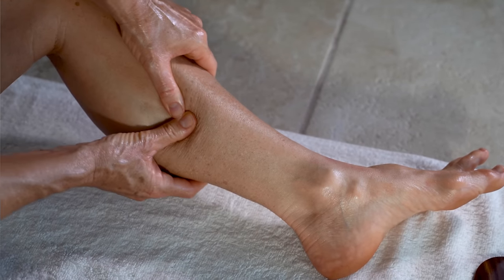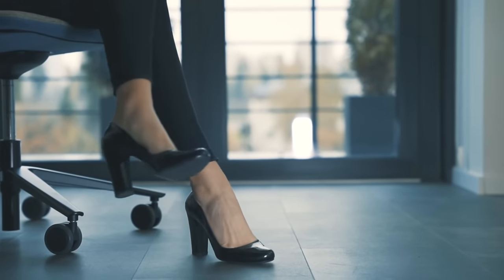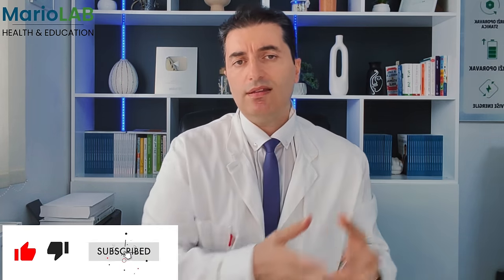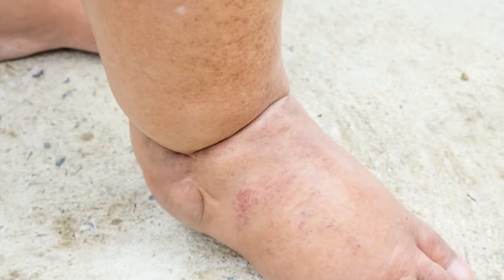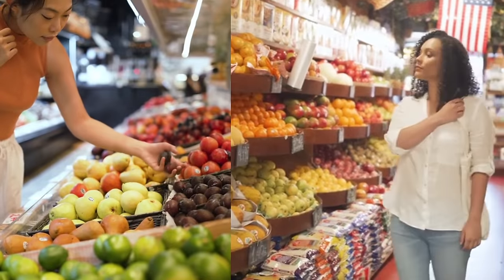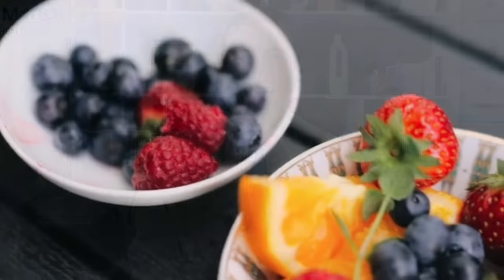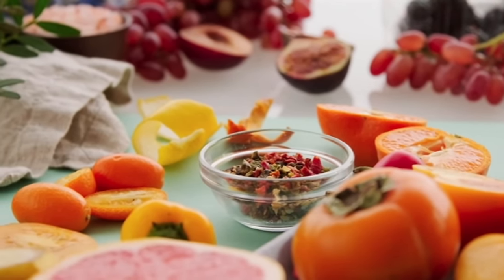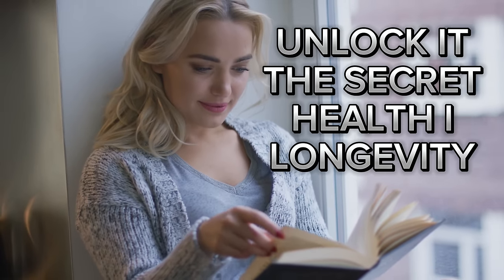No.1 vitamin for removing leg and foot SWELLING!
Say Goodbye to Swollen Legs and Feet With This Vitamin!Do you suffer from swollen legs and feet? Do you feel tired and uncomfortable because of it? If yes, then you're not alone. Millions of people around the world experience this condition. But don't worry, there is a solution! In this video, we will be talking about the number 1 vitamin that can help reduce swelling in your legs and feet. We will also discuss other natural remedies and lifestyle changes that you can do to improve your condition.

👉 VISIT THE NEW MARIOLAB WEBSITE (VISIT THE NEW WEBSITE, BESUCHEN SIE DIE NEUE WEBSITE, ODWIEDŹ NOWĄ STRONĘ INTERNETOWĄ

➡️Visit my office:
MarioLab Center Zagreb, Oreškovićeva 1 (Croatia) and
Contact phone (viber or whatsapp):
➡️Visit my office:
Besuchen Sie mein Büro:
➡️MarioLab Center Zagreb, Oreškovićeva 1 (Kroatien) und
➡️Odwiedź my office:
MarioLab Center Zagreb, Oreškovićeva 1 (Chorwacja) and
0:00 INTRODUCTION
0:15 COUSUS OF SWELLING
2:15 VITAMIN B1

➡️About me:
Mario Labudović, 46 years old, (entrepreneur, author of the book "INTERRUPTED FASTING: THE SECRET OF HEALTH AND LONGEVITY", YouTube creator, social media influencer, owner of Aura center Valpovo, MarioLAB center Zagreb, bacc.occup. therapy).
My goal in life was to help patients heal their illnesses in a natural and safe way. I have been working with patients from all over the world for over 25 years. And I wanted to pass on my knowledge and experience to everyone in order to improve their health. On my channel you will find thousands of videos that will help you in your daily life and fight against diseases...
Find out how to improve your health, recognize the symptoms of diseases, how to apply the best natural ways for a long, healthy and happy life!